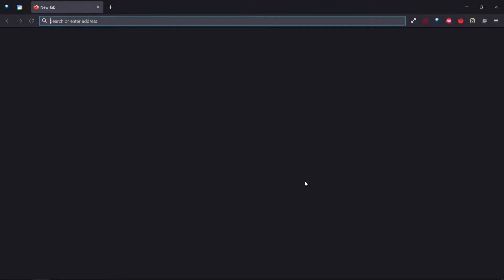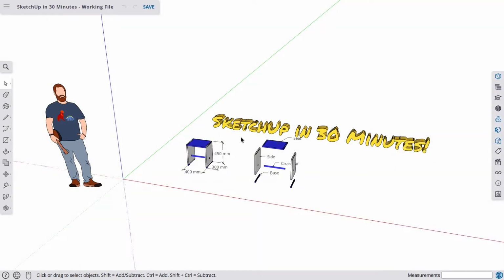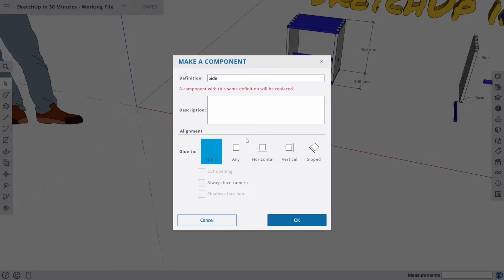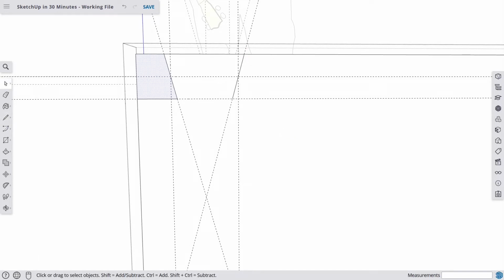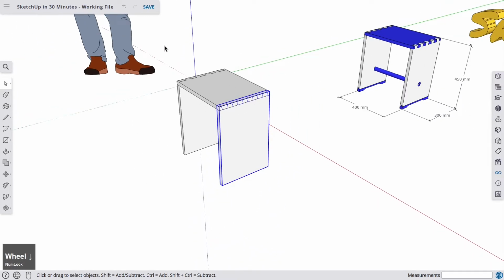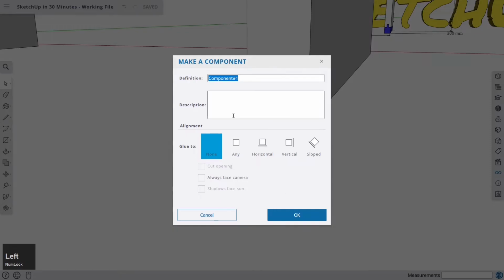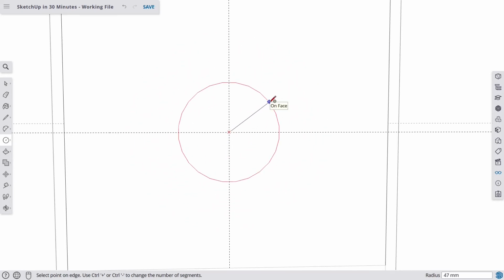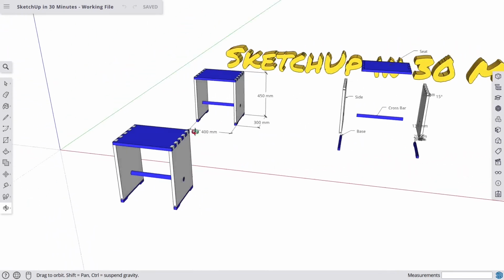The quick basics of SketchUp Free 2022 - A Beginner Tutorial with your first piece of Furniture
In this mini-course, you'll spend just under half an hour recreating the design classic "Ulmer Hocker" from the German Bauhaus movement in the free, browser-based 3D software SketchUp.

For the full course in SketchUp that gives you all the techniques and tricks to build your own projects